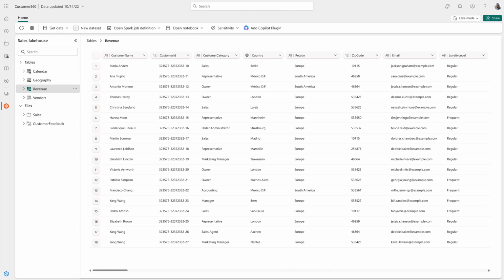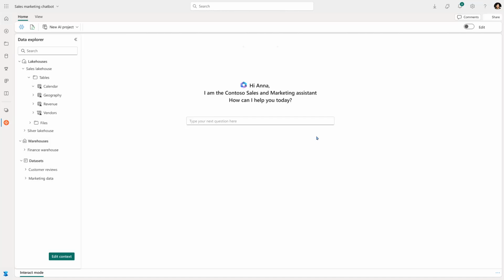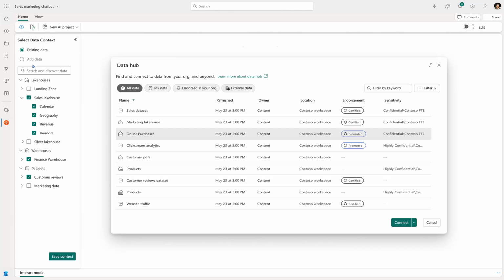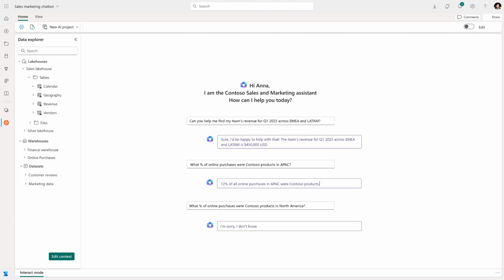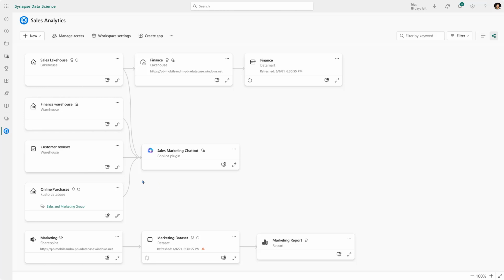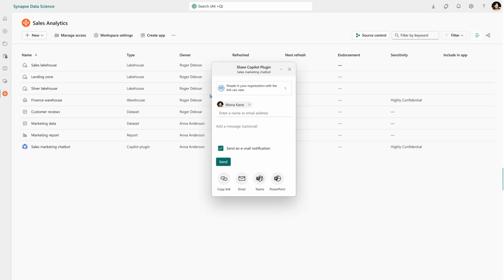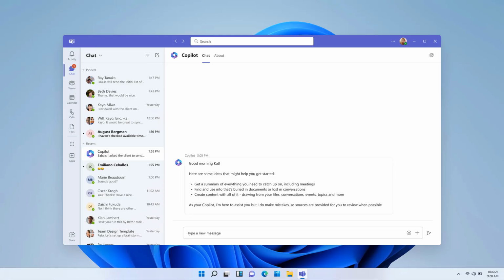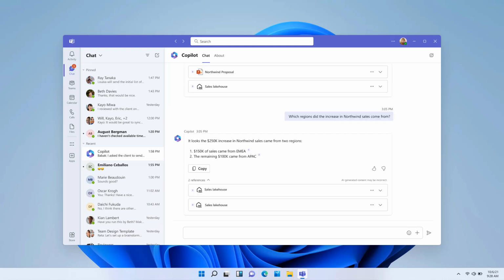Demo Video: Microsoft Fabric + Copilot in Sales & Marketing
Microsoft Fabric is connected to all revenue related data and analysis drill down is done using Copilot Chat